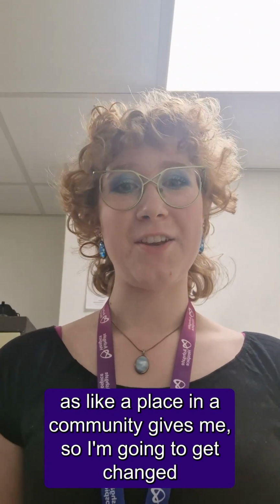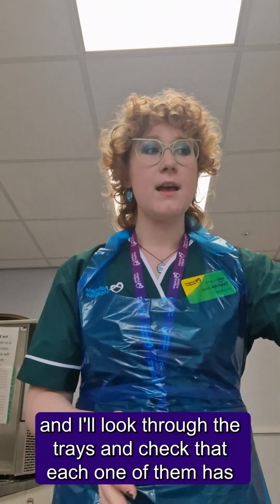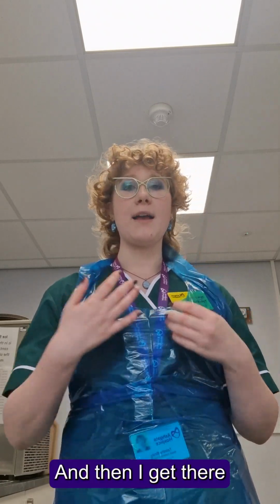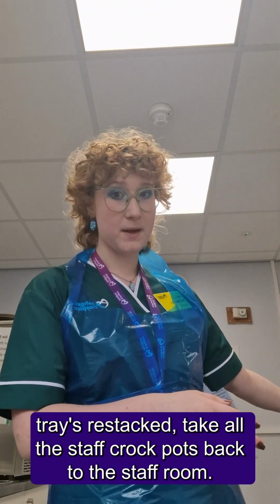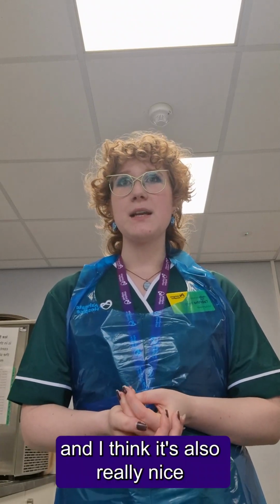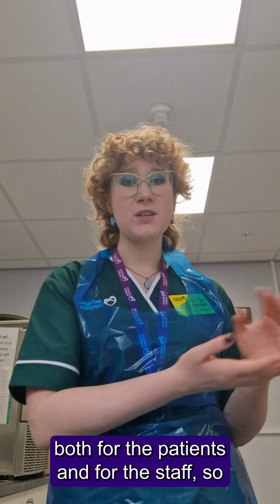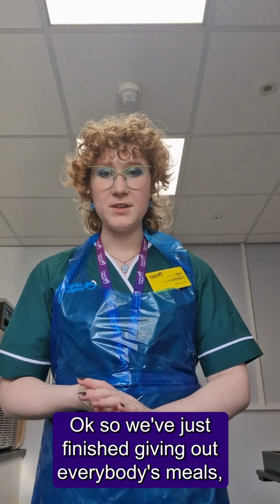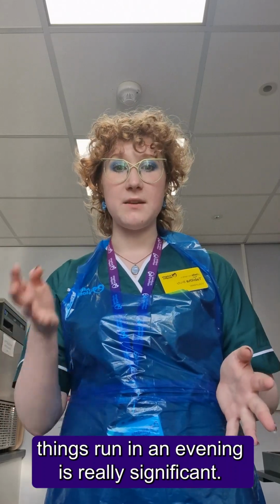Tabitha Bruty - A day in the life of a Volunteer Mealtime Assistant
Tabitha Bruty shares a day in the life of her role as a Volunteer Mealtime Assistant, and talks about what she gets out of volunteering at Ashgate Hospice.